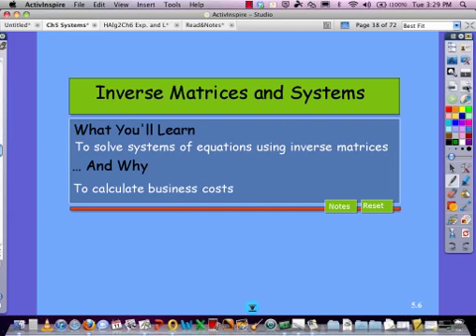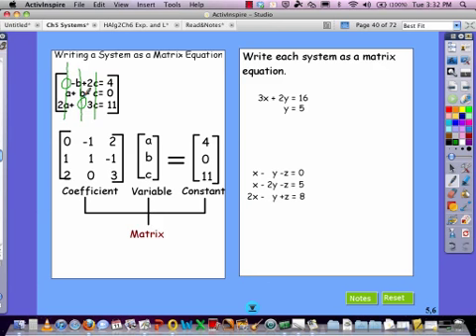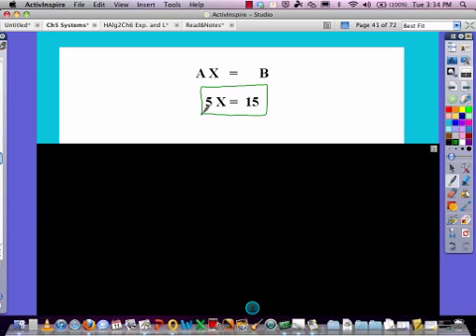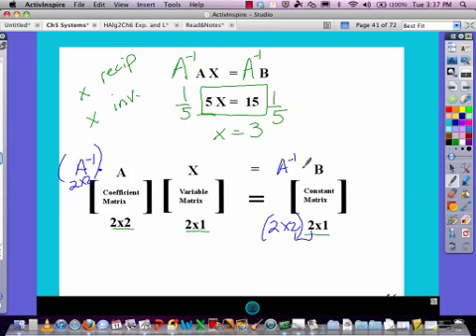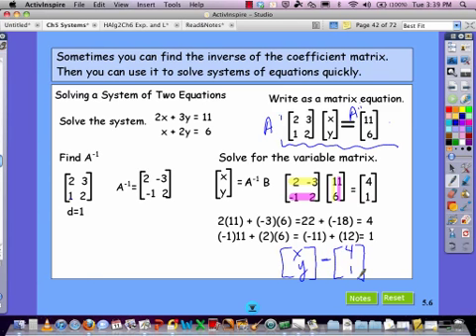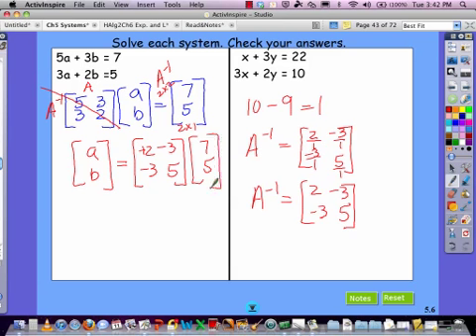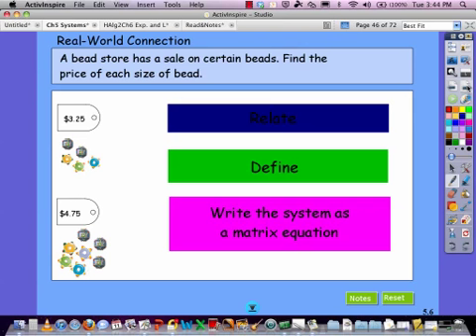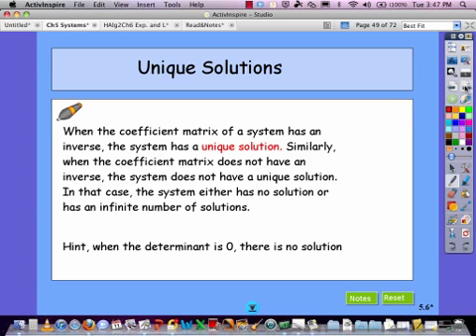Alg 2 Lecture 5-6